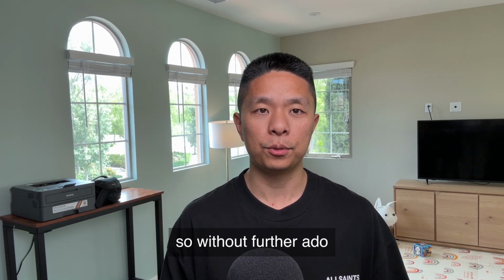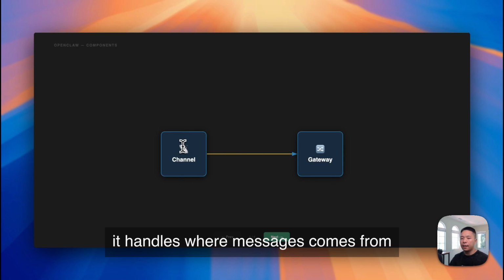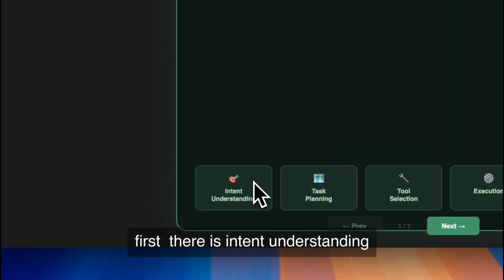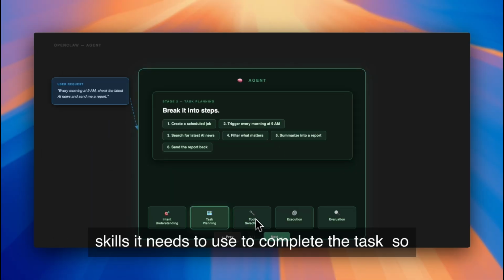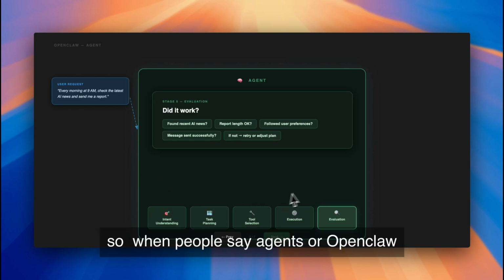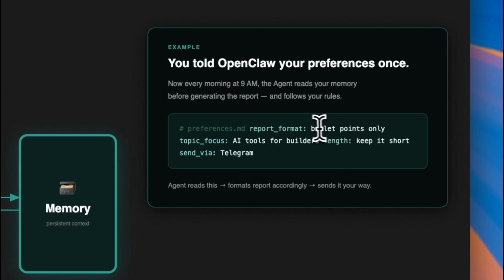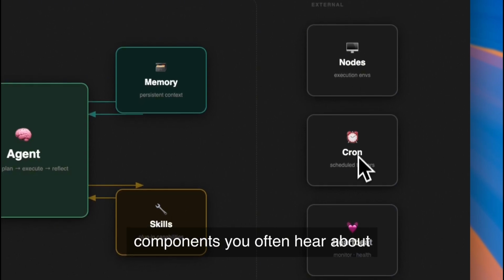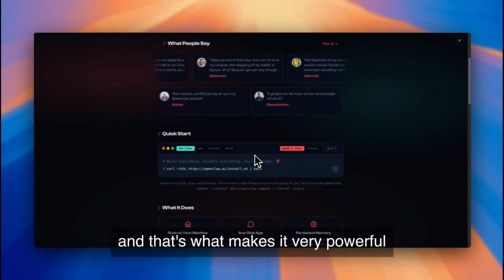How OpenClaw Actually Works Under the Hood? (agent, memory, skills & ...)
In this video, I break down how OpenClaw-style agent systems actually work under the hood: Channel, Gateway, Agent, Memory, Skills, Nodes, Cron, and Heartbeat.

The key idea: OpenClaw is not just one agent. It is a system where multiple components coordinate together.

After this video, you should be able to explain how OpenClaw works more clearly — whether you’re building with it, talking to other builders, or preparing for AI product / engineering interviews.

Topics covered:

What OpenClaw is
Why it is different from a normal chatbot
How Agent, Memory, and Skills work together
Why Cron, Nodes, and Heartbeat matter
How OpenClaw-style systems represent the future of AI agents